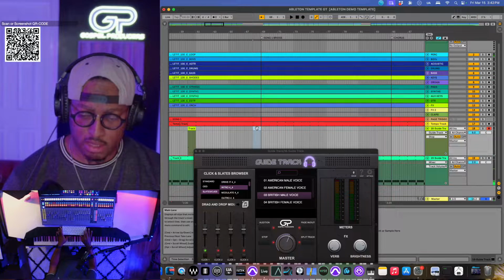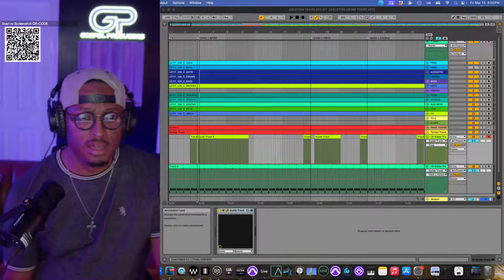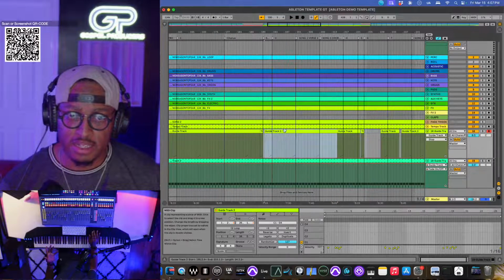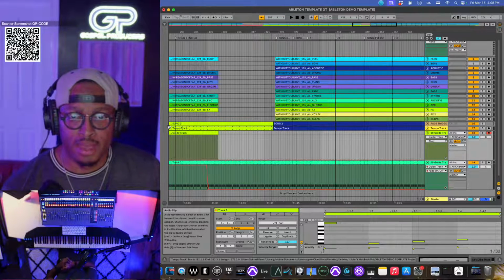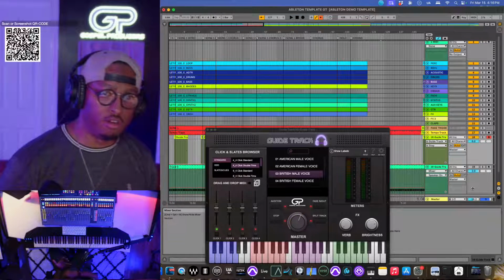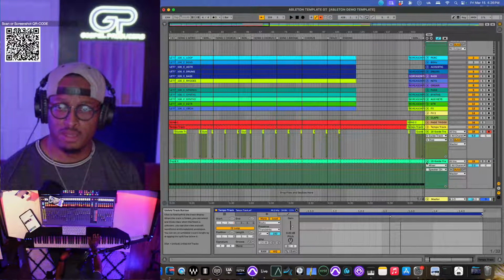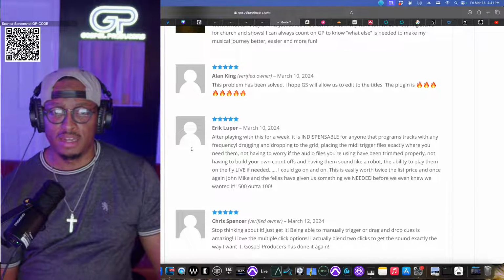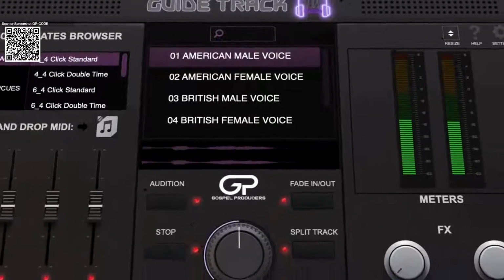Programming A Set In Ableton Using Guide Track!